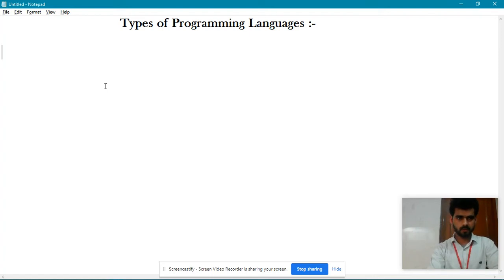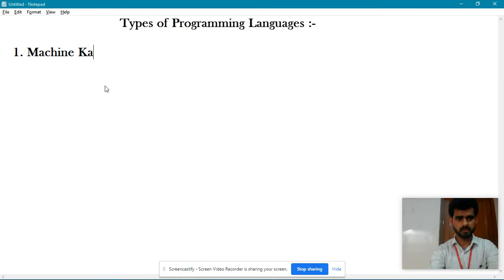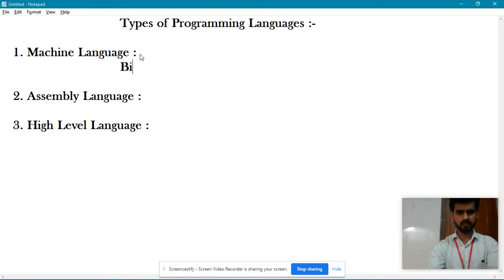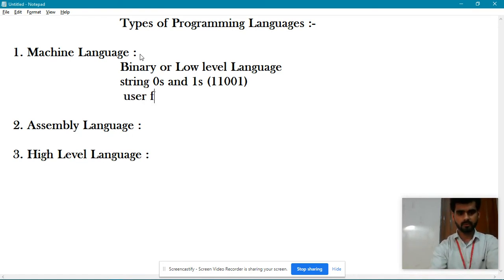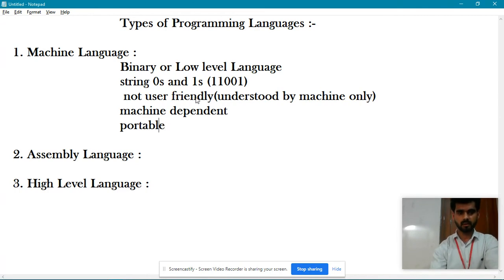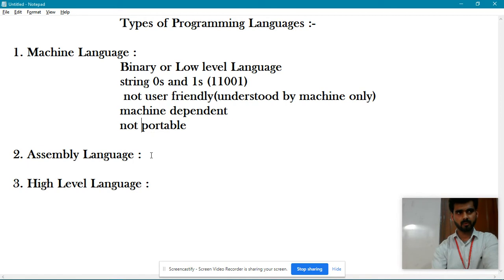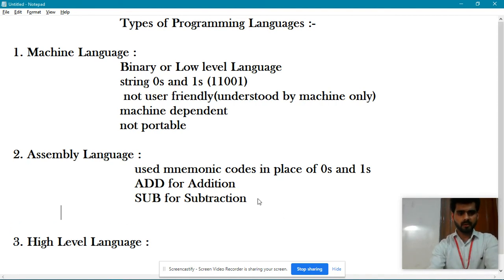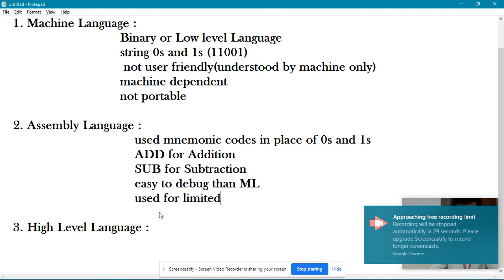Types of Programming Languages